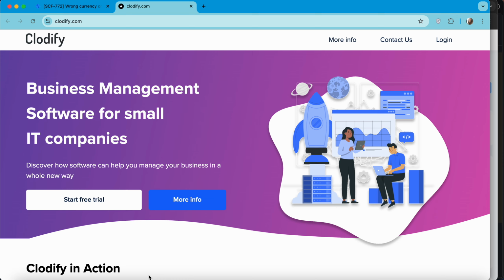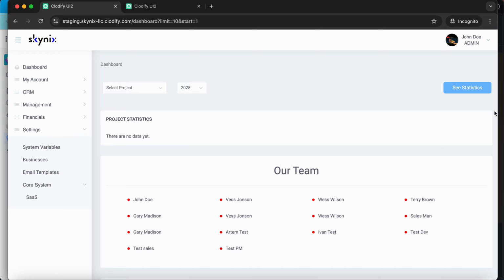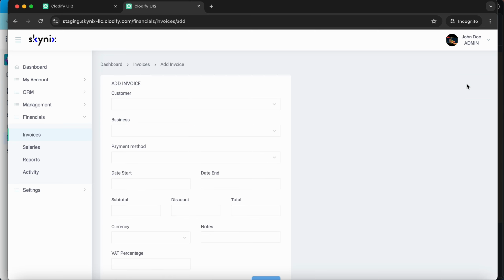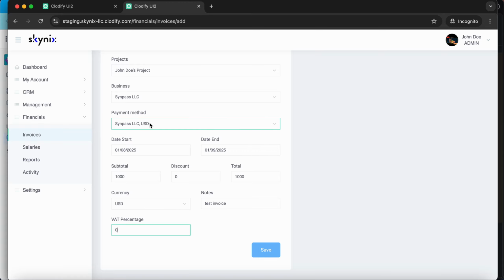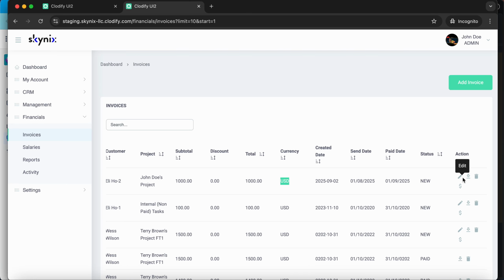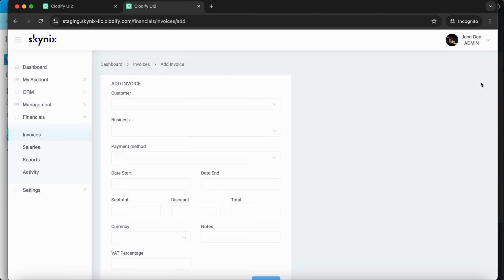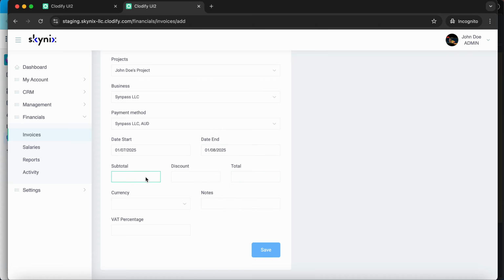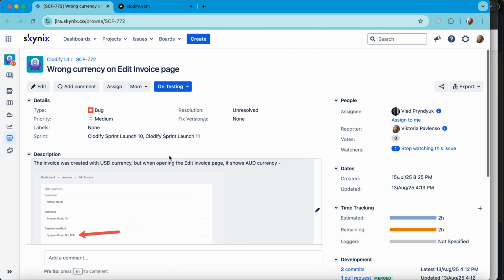Fixed! 🛠️ Invoice Currency Bug in Clodify | QA & PM Testing Workflow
In this video, we will test a critical bugfix in Clodify — our powerful cloud-based CRM/ERP and project management platform.

🔧 What’s being tested:
There was a bug on the Edit Invoice page: invoices created with one currency were incorrectly displaying another currency in the payment method field. This issue has now been fixed, and I walk you through the validation process to ensure it works as expected.

- Reproducing the original bug scenario

- Testing the bugfix step by step

- Verifying that invoices now keep the correct currency on edit

- Ensuring consistency between invoice creation and invoice editing

📋 About Clodify

Clodify is a SaaS solution developed by Skynix, designed to help businesses manage projects, invoices, finances, customers, and team collaboration all in one platform. With intuitive dashboards, real-time reporting, and robust role-based permissions, it helps businesses stay organized, efficient, and scalable.

🔑 Keywords & Hashtags